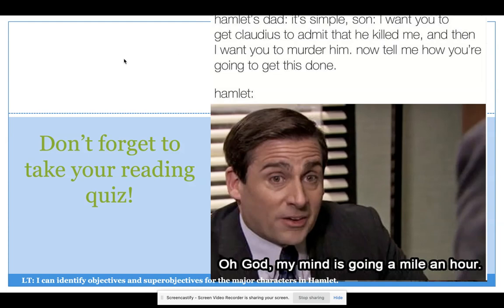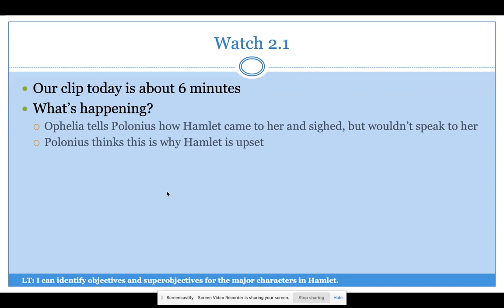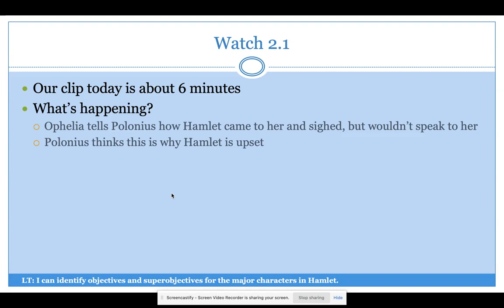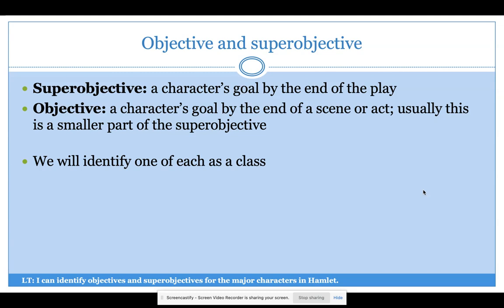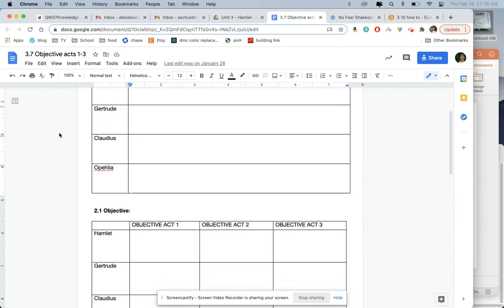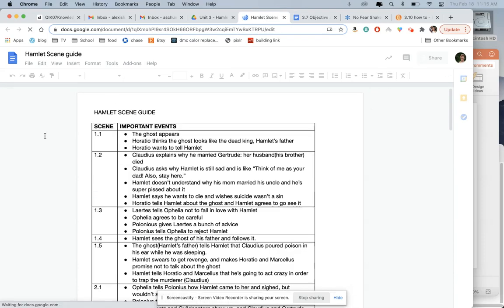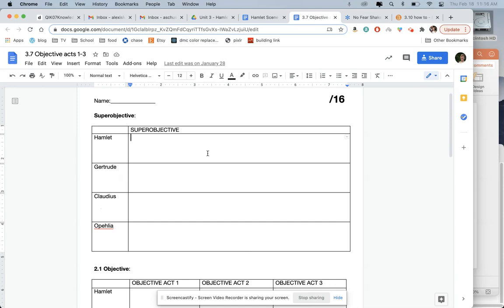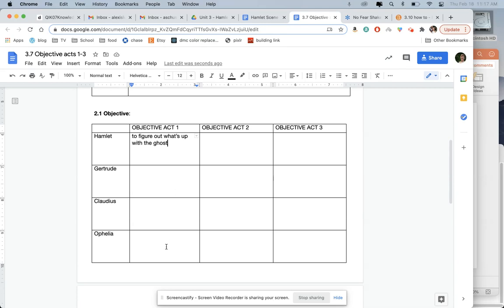10.3.7 how to